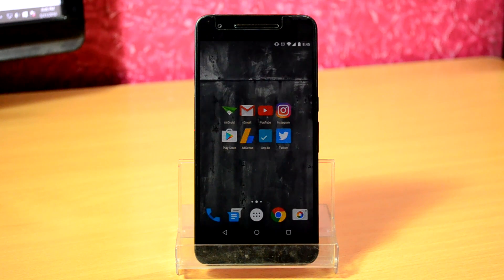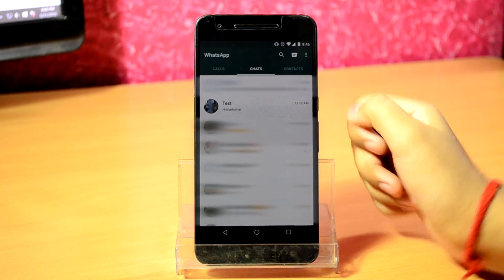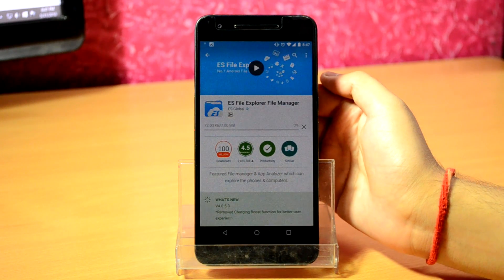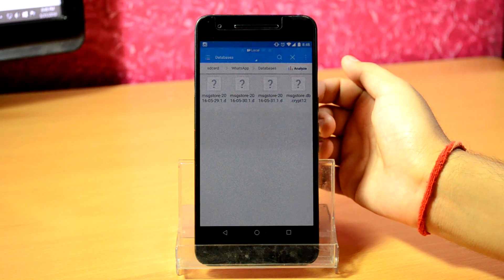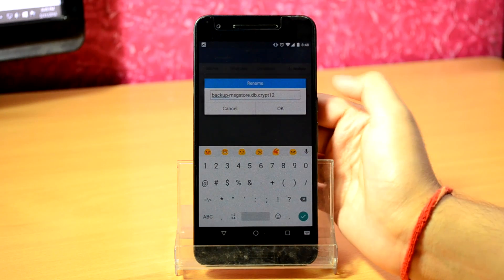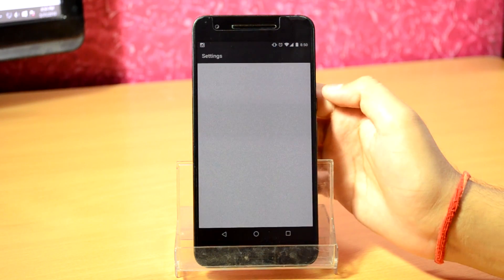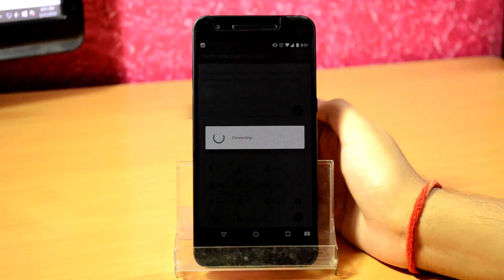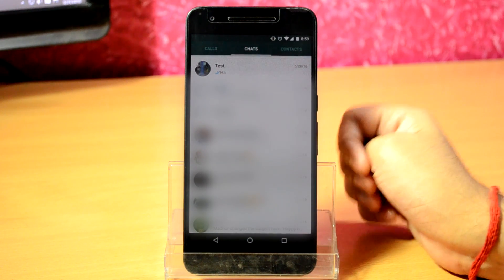Recover Deleted WhatsApp Messages 2024 | 100% Working Method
In this Video you are going to learn how to recover deleted WhatsApp Messages easily without much hassle. Works 100% of the time and easy to follow.